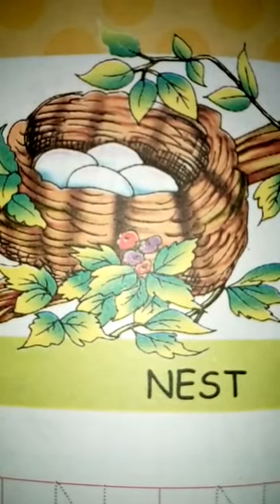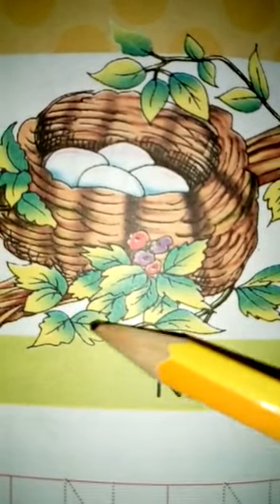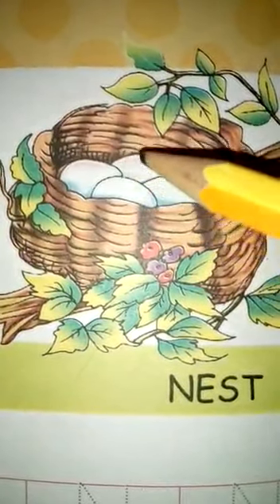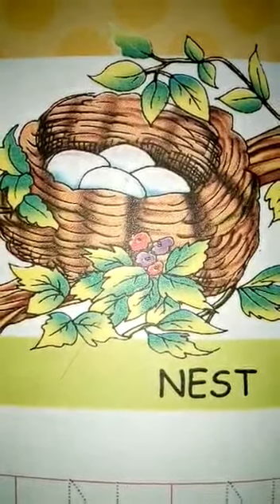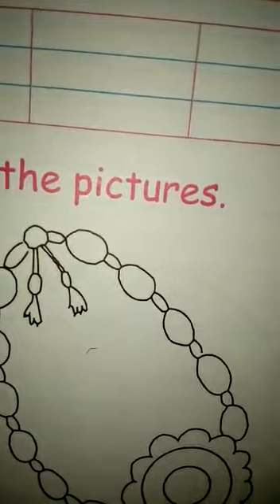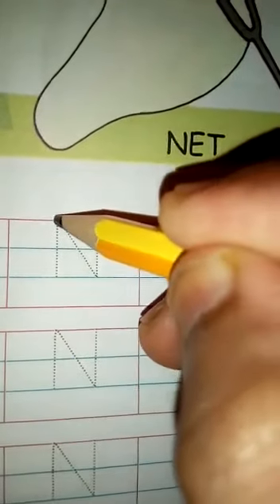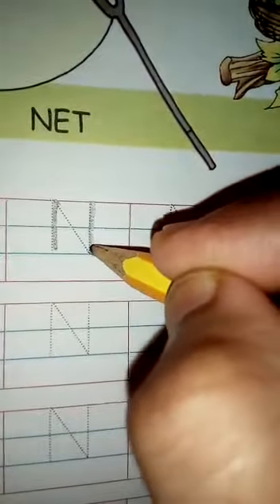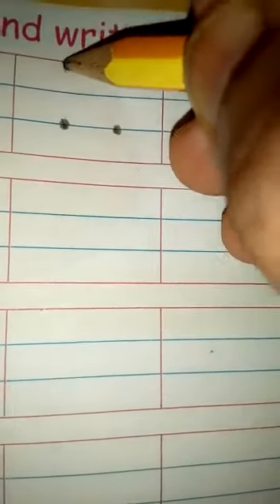English class nursery Letter N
Letter N